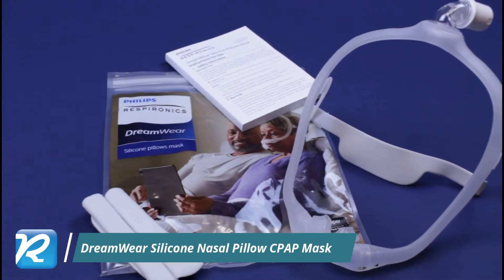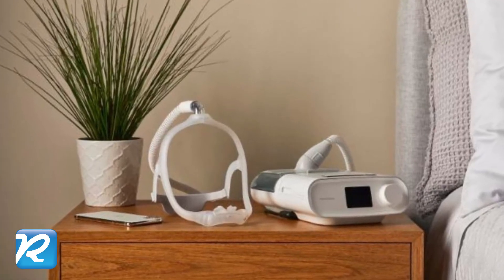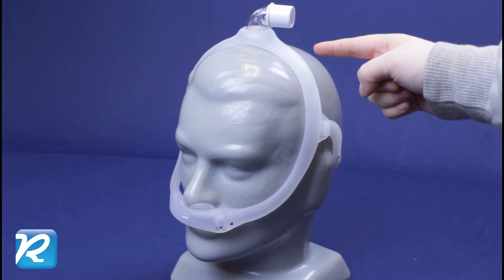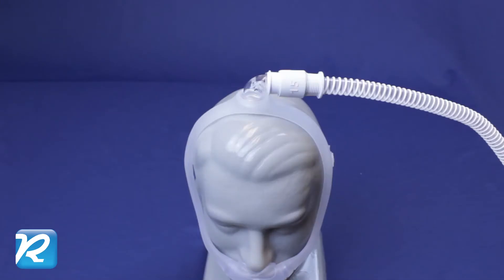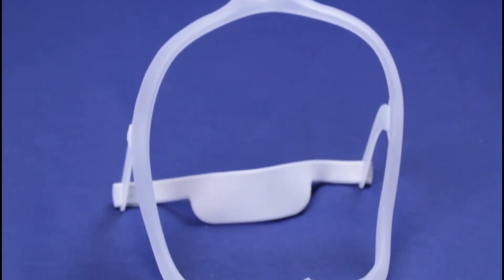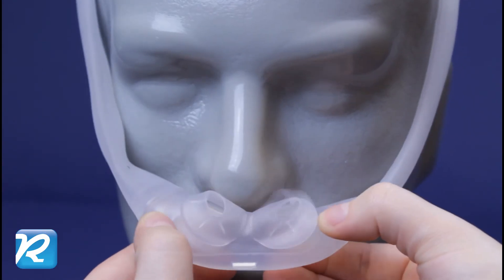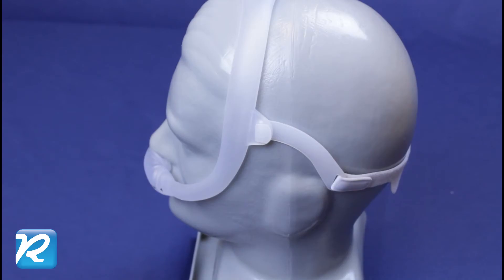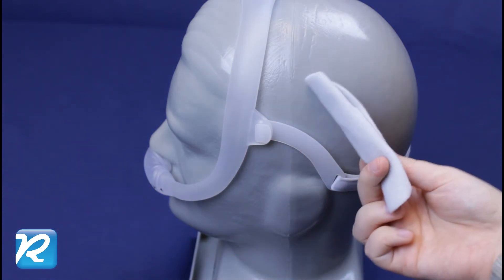Philips Respironics DreamWear Silicone Nasal Pillow CPAP Mask Visualization Demo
Latest nasal pillow mask on the market. (2021)